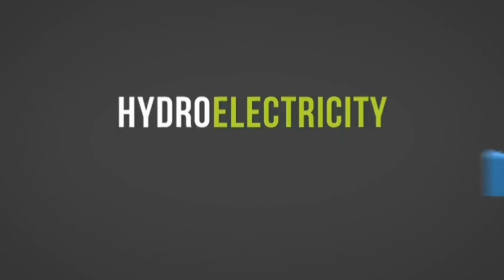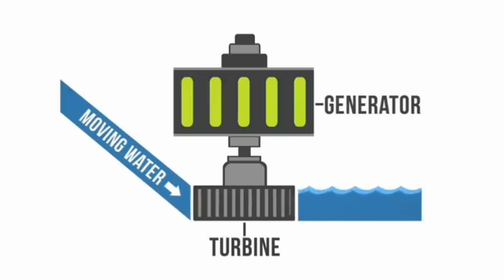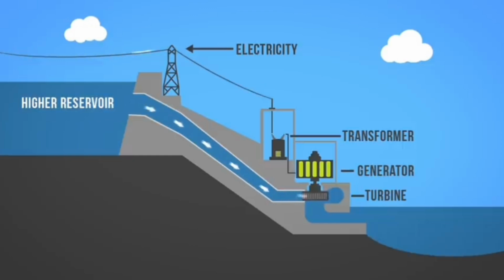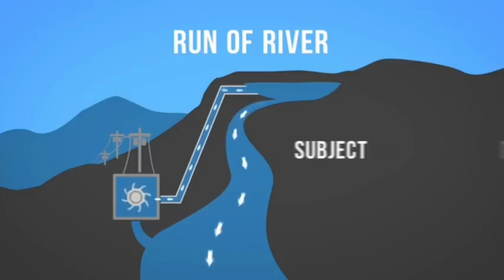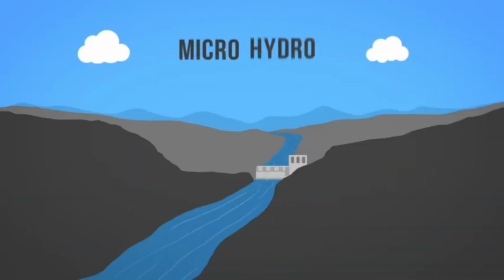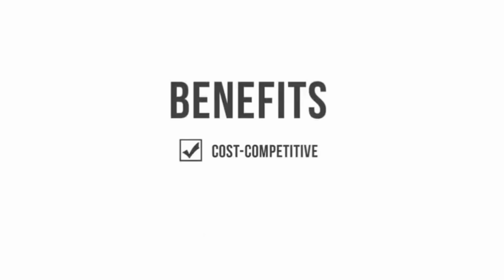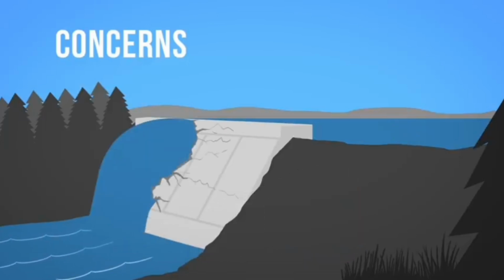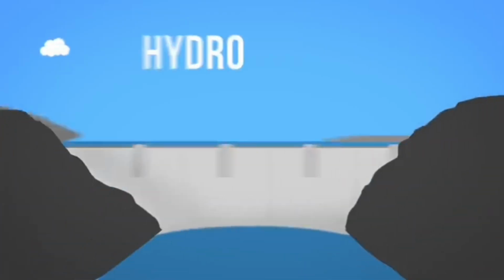who is work hydro power dam greenenergysolutions trendingvideo science 🤨🧐😱😱🤯🤯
who is work hydro power dam